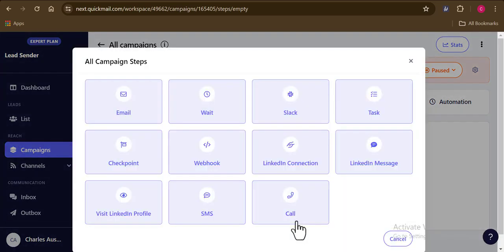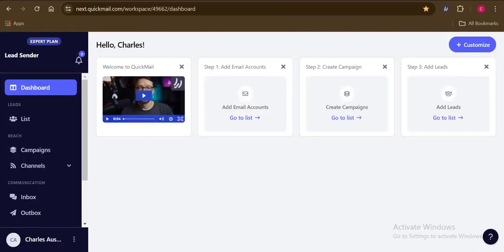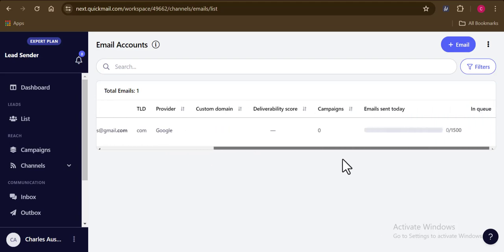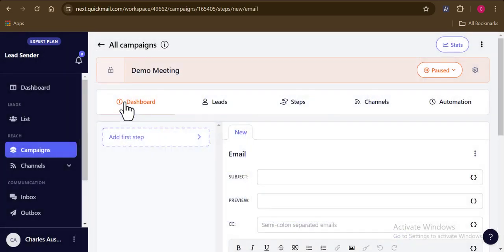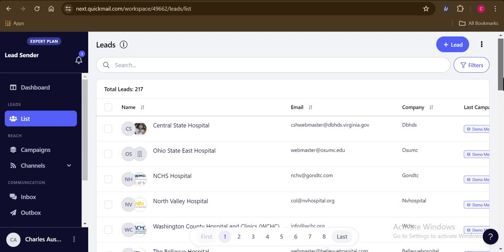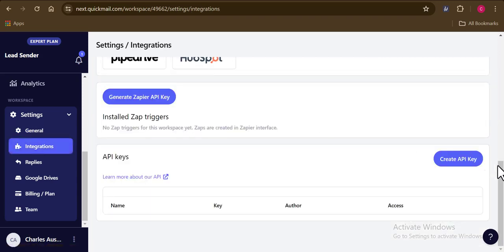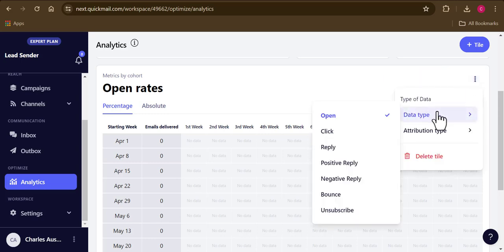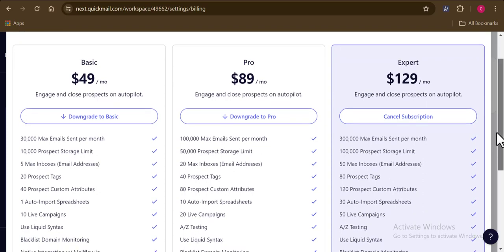QuickMail Review - How To Send 15,000 Cold Emails In Minutes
Quick mail review video, this is a video of quick mail where I will show you how to send cold email, to send cold emails, you need the right cold email sending software and I just discovered it - Quick Mail.

Quick Mail is a cold email marketing software designed to help you and your team manage how to send cold emails, how to write cold emails and they also a free cold email tutorial to help you  send cold email to get clients, you can now cold email to turn prospects into paying clients.

If you have a good lead generation strategy, then this cold email training is  definitely for you, you will learn how to cold email to outreach your desired prospect. So let me show you how to cold email clients, cold email strategy that will be helpful for you and your team.